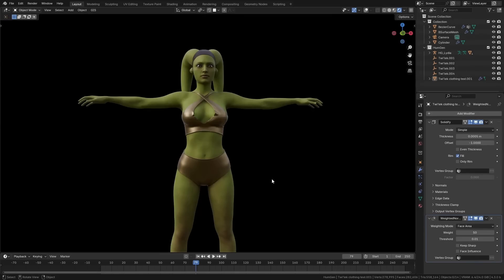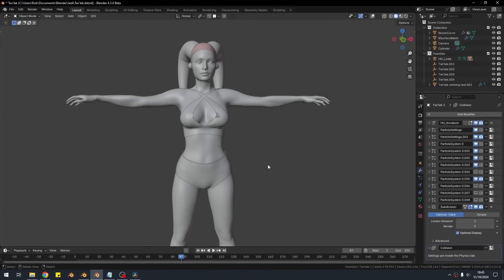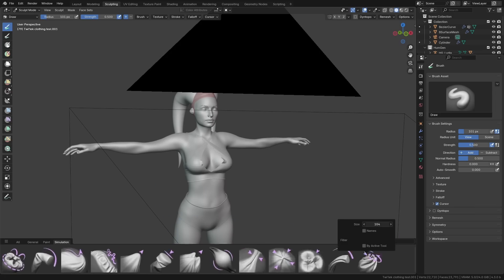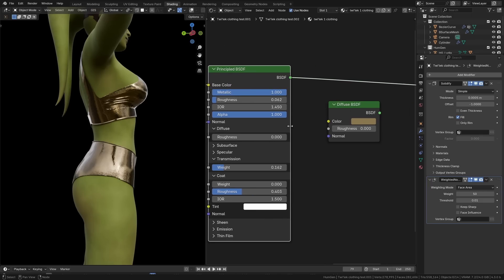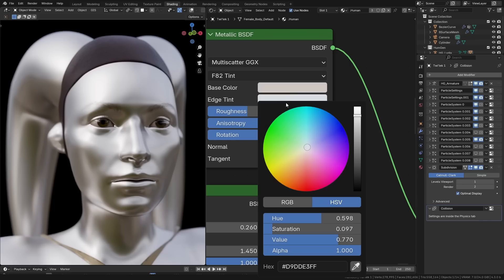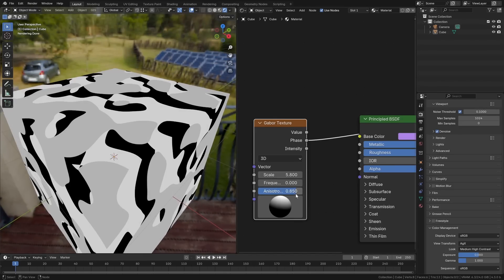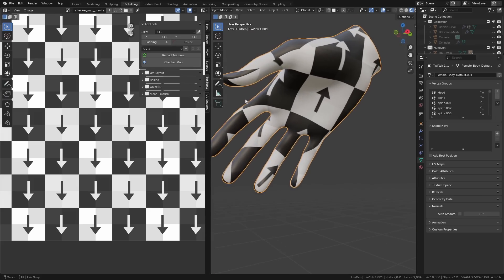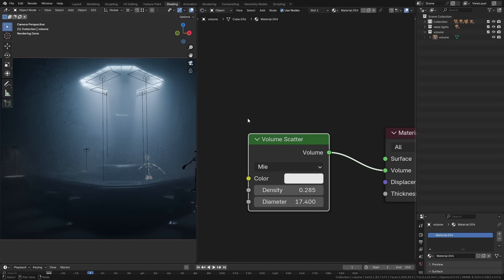Blender 4.3 is Here! Top New Features You Need to Know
A few of my favourite features coming to Blender 4.3.

You can save 25% on all my products with the code "SAVE25" on Gumroad

Chapters

00:00 Intro
00:17 New Window UI
01:54 Image previews
02:30 Sculpting UI
03:37 Grease Pencil UI
04:23 Diffuse Roughness
05:16 Flash Sale
05:37 Metallic BSDF
07:02 Gabor Noise Texture Node
08:31 Minimal Stretch UV Unwrap
09:53 New Volume Scattering Algorithms